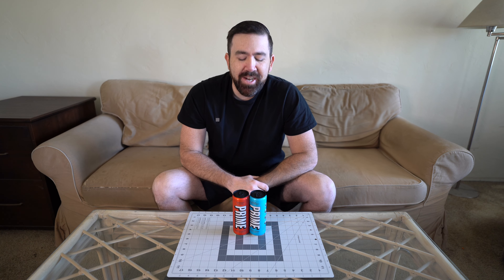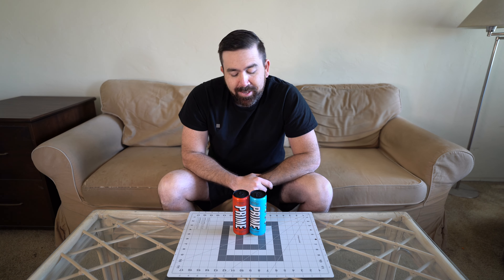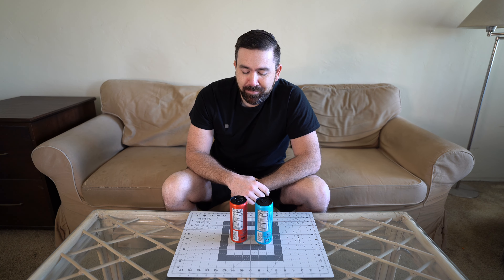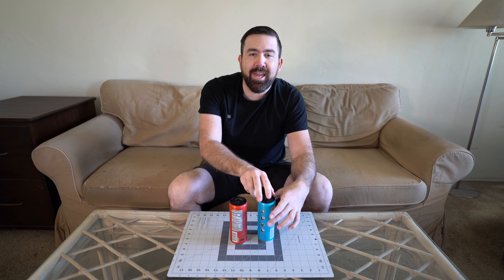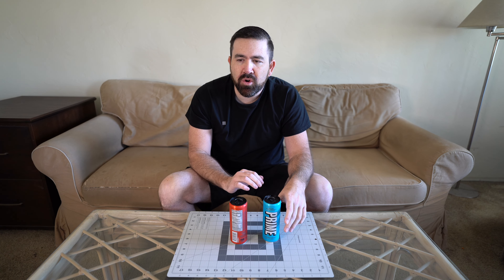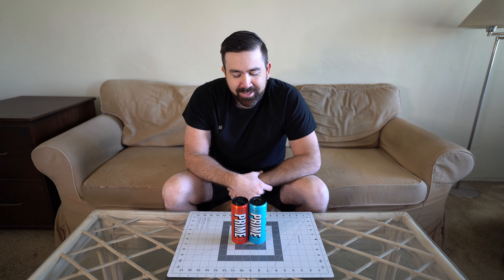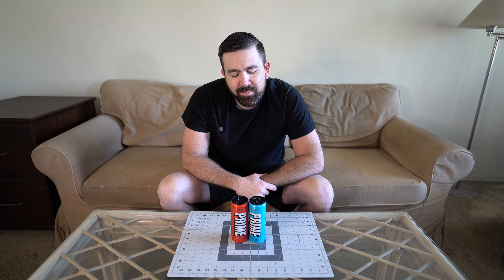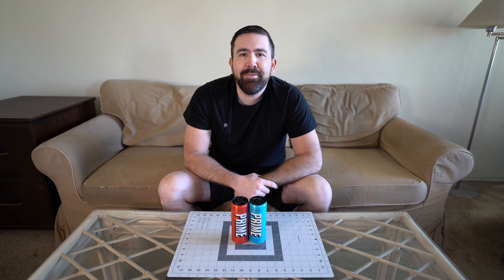The Best Energy Drink Ever? | Tasting the Prime Energy Drink | Quick Drink Review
In this Quick Drink Review I try out the new Logan Paul and KSI drink Prime Energy Drink. The two flavors I try in this review are Tropical Punch and Blue Raspberry. Will I think Prime is any good or will I think it's just another cash grab? Watch til the end to find out.

Feel free to recommend any drink you'd like to see me review in a future video.